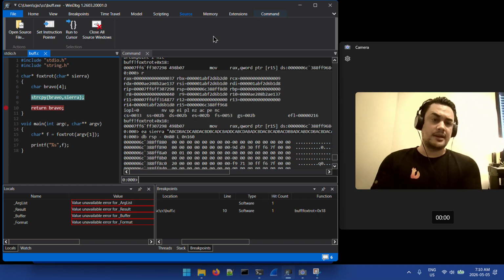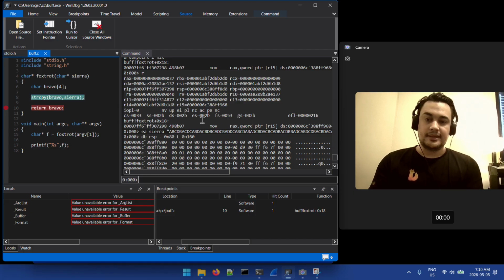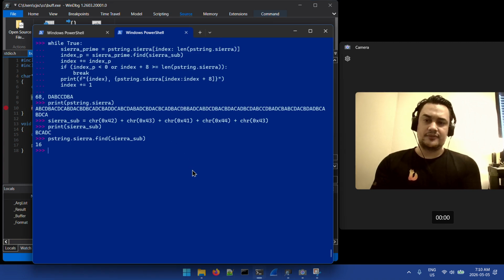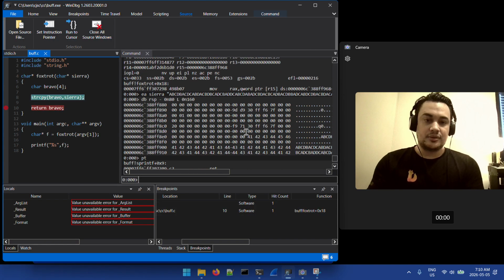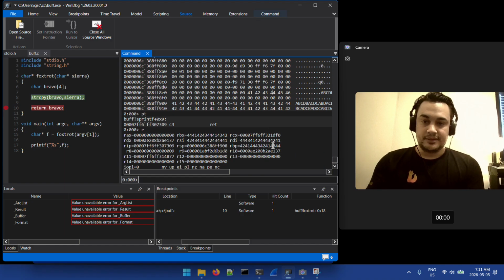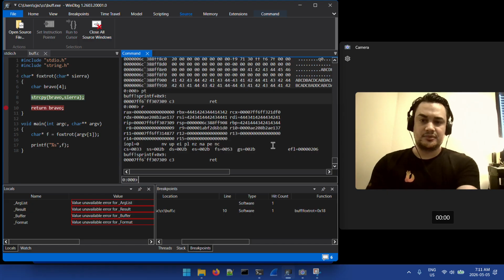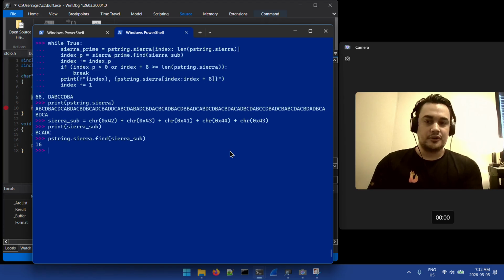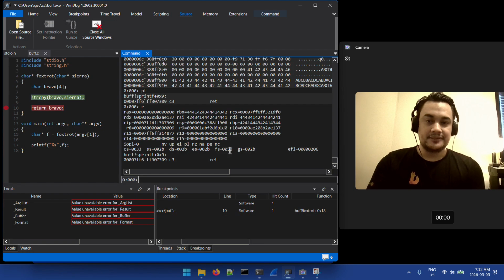stack overflow and permutations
just a little explanation of how permutations of an identity can be used in defining a stack overflow.